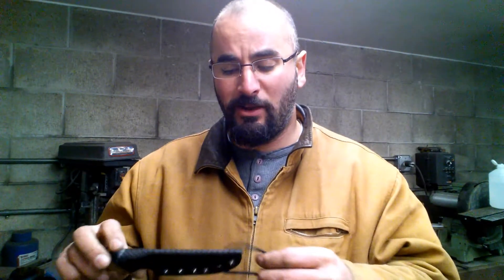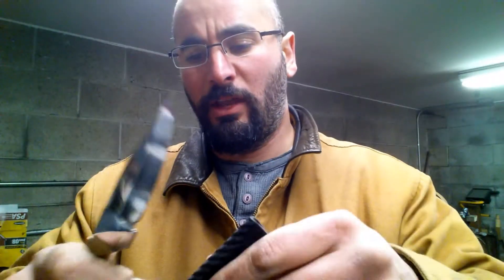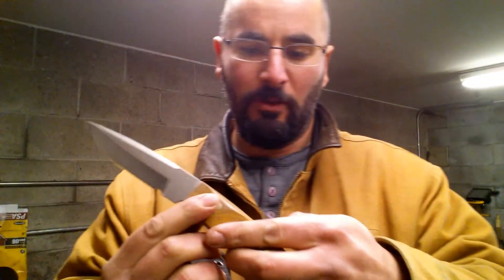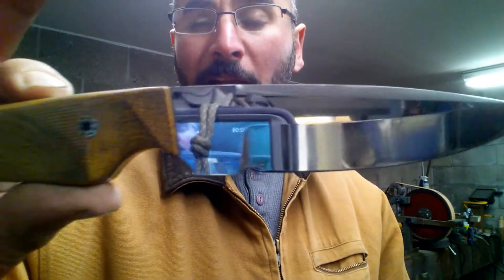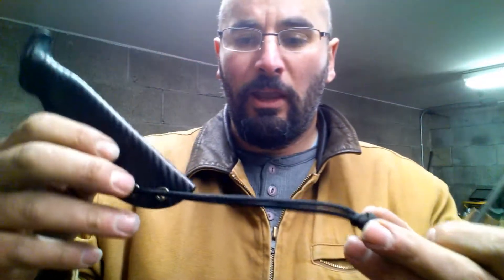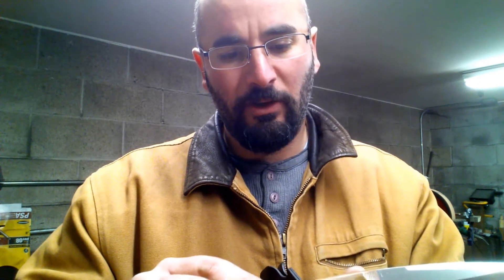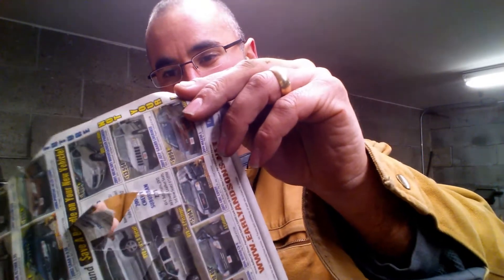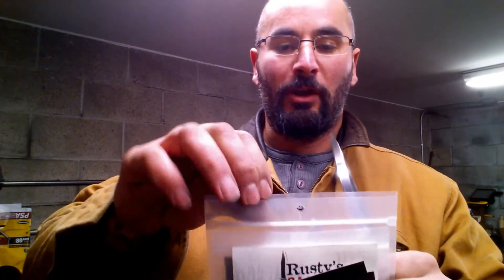Boxing Video of 127LMK for Rob and Merry Christmas '14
and for the many pictures of my other customs on my Instagram
As always, you can head over to see any of my available knives on GearBastion